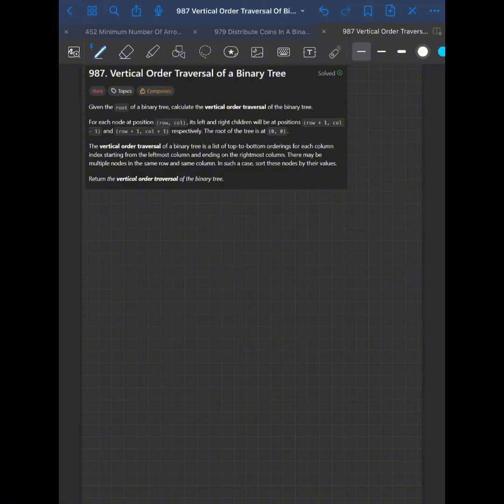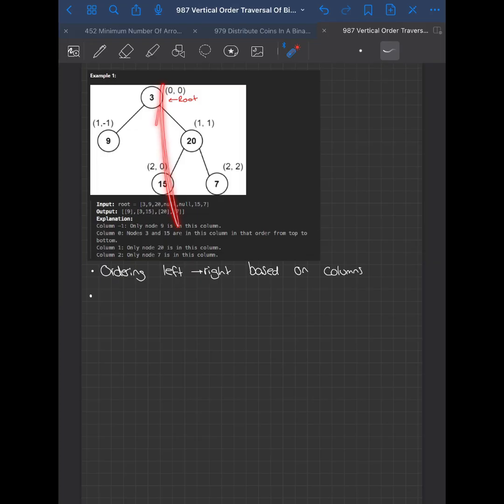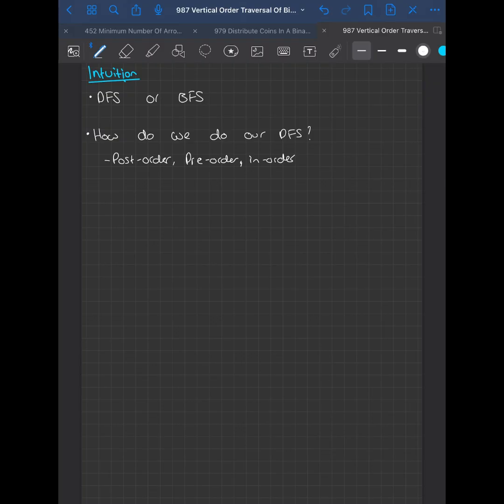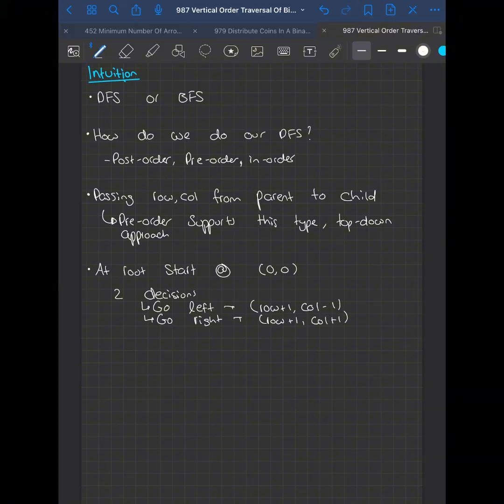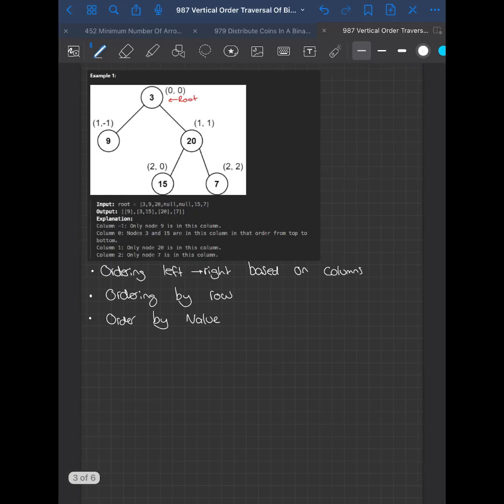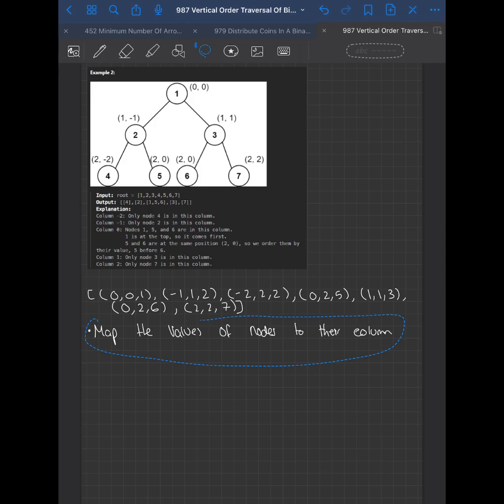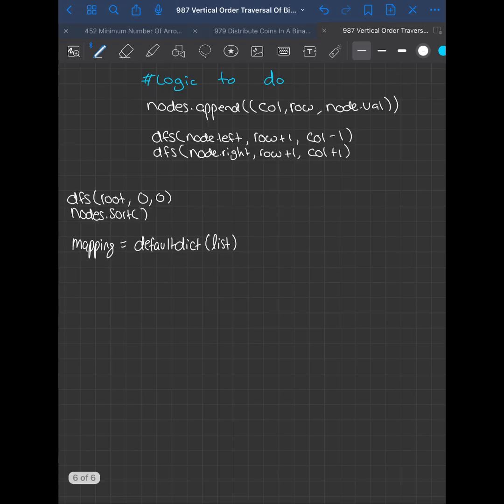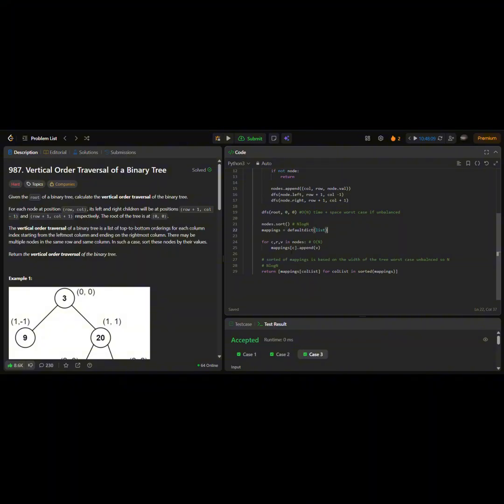Leetcode 987 Vertical order Traversal of a Binary Tree